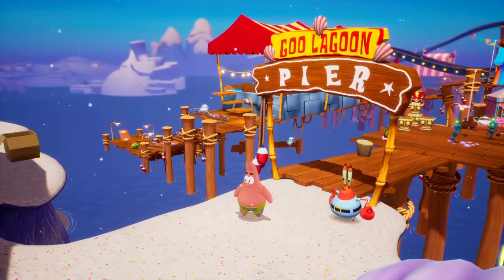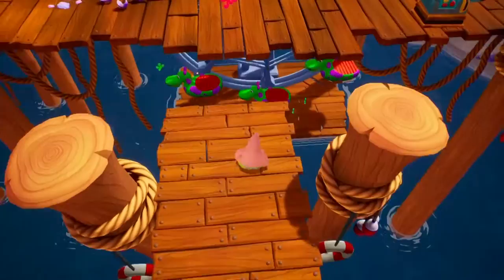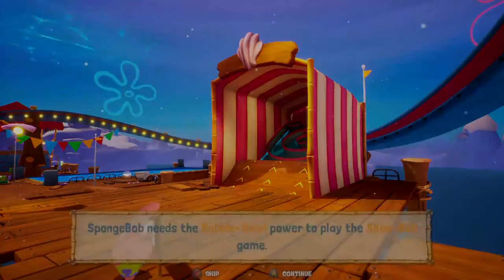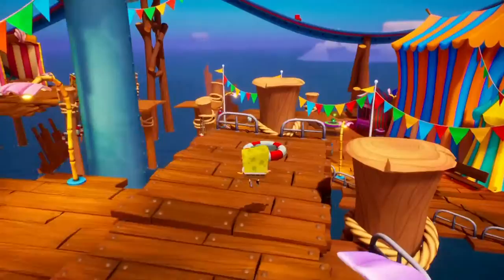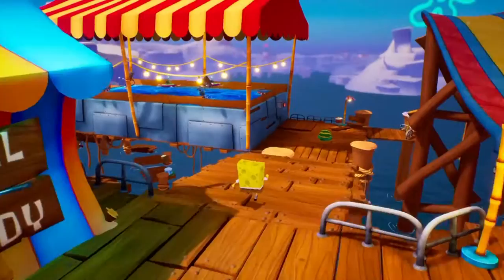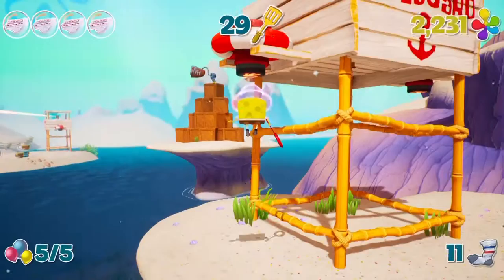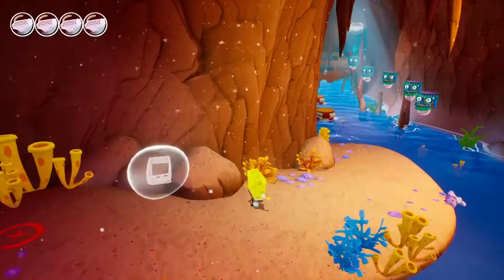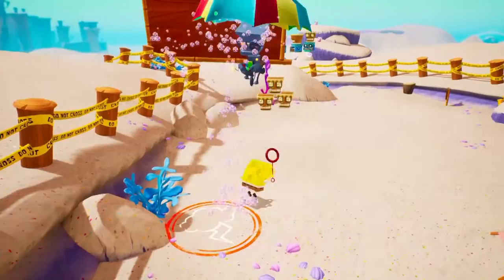The Goo Lagoon Pier - SpongeBob SquarePants Battle for Bikini Bottom #08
In this episode we get all the golden spatulas and socks that we can find in the goo lagoon. After completing to 100% the goo lagoon we need to move on to the next world